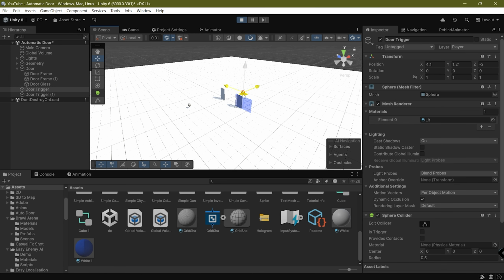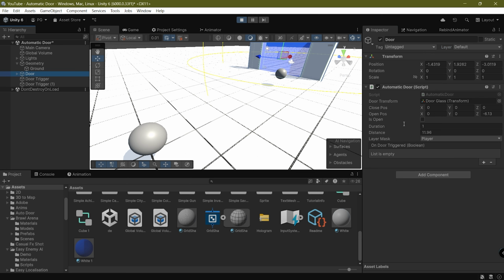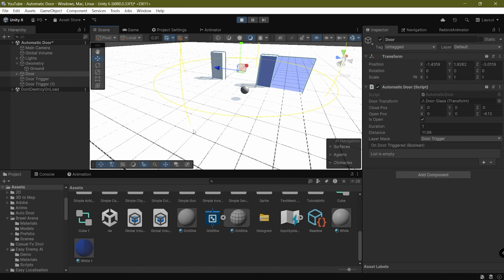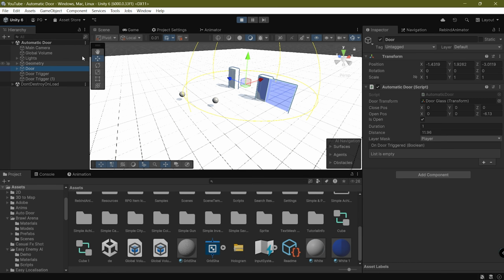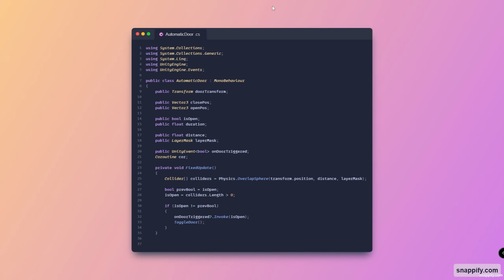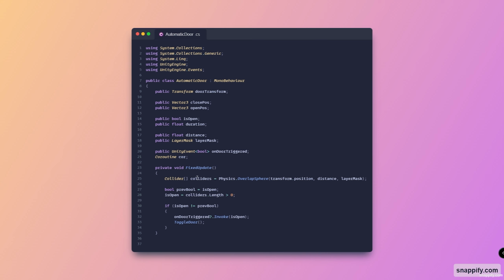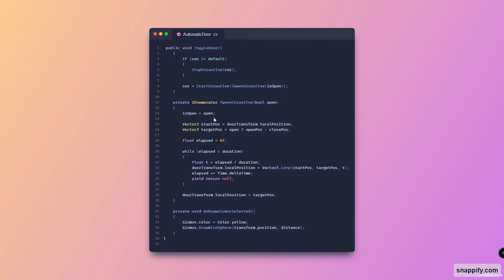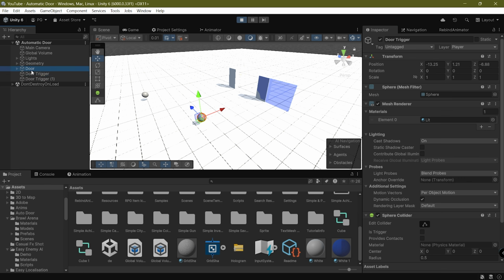How to Make a Cool Auto Door in Unity!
Forget clunky triggers and basic animations. In this tutorial, we’re building a fully functional automatic sliding door system in Unity — with detection zones, smooth motion, and real-time feedback. No overengineering. Just clean logic, slick movement, and the kind of interaction your game deserves.

Perfect for sci-fi bases, survival bunkers, high-tech labs, or any environment where doors actually do something.

Game devs who want responsive and polished gameplay

Unity beginners looking to level up their interaction systems

Anyone tired of lifeless, static environments

🚪 What You’ll Learn:

Setting up a detection zone with colliders and tags

Smoothly animating door movement with clean scripting

Adding sound & visual polish for immersion

Making the system modular to reuse in any scene

Debugging tips so you don’t lose your mind

⏱ Timestamps:
00:00 – Intro
00:33 – Scene Setup
04:17 – Writing the Door Script
07:18 – Outro

🔧 Want more plug-and-play systems like this?
💬 COMMENT what system you want next — doors, elevators, AI? We got you.